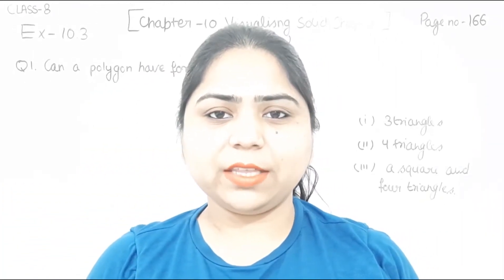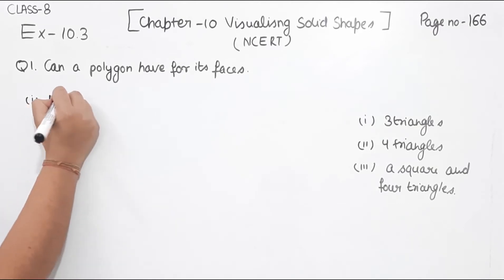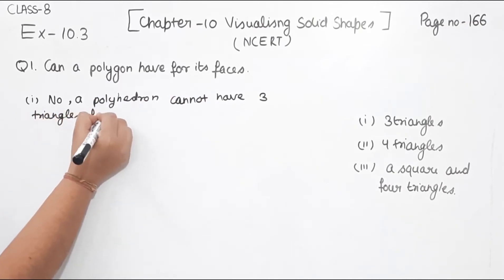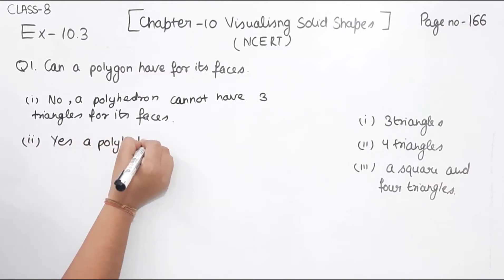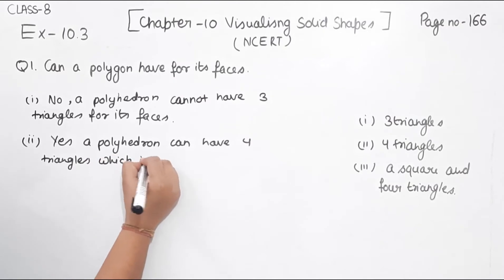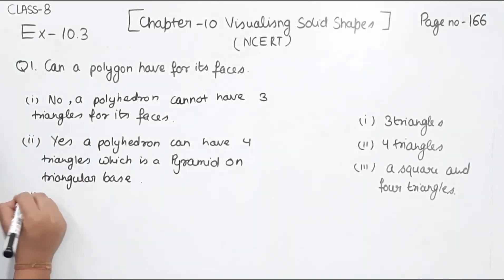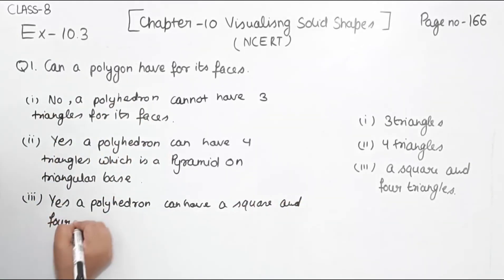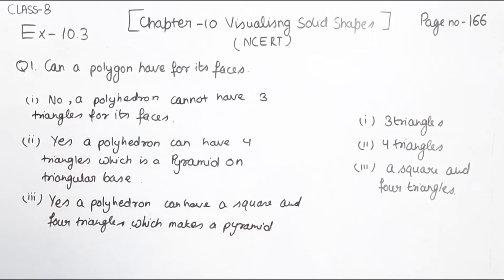Class 8 - Ex - 10.3 Question -1 Visualising Solid Shapes - Chapter- 10 Maths Class 8 - NCERT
Chapter - 10 Visualising Solid Shapes - Solution for Class 8th mathematics, NCERT